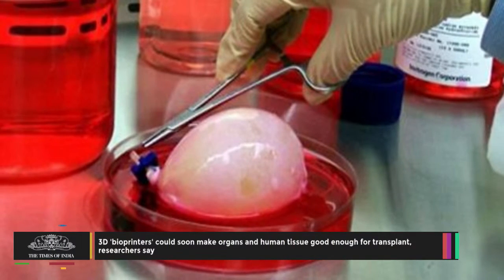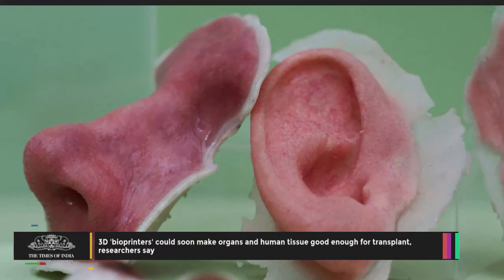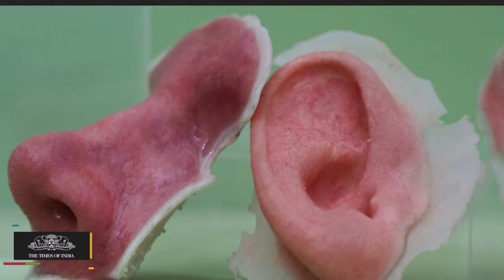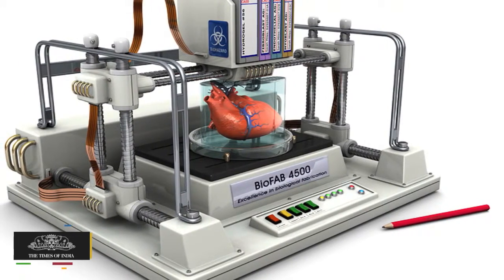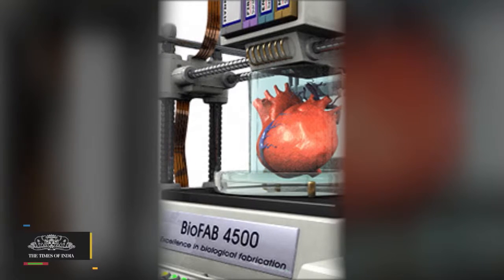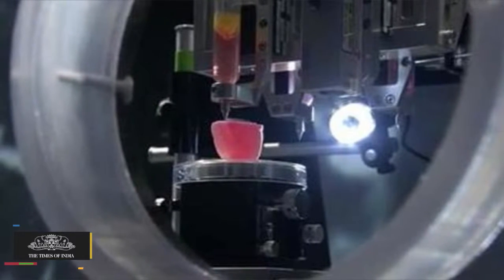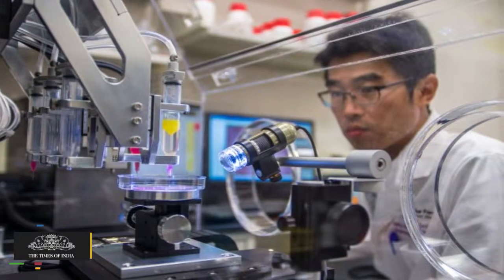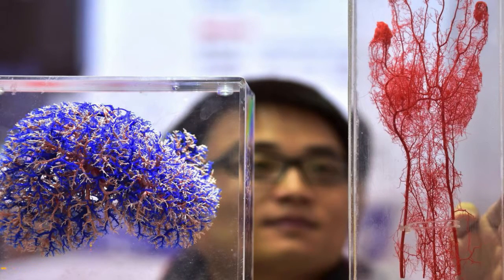3D Bioprinters Could Soon Make Organs And Human Tissue For Transplant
Human tissue and organs good enough to be used for transplants could soon be made using a custom-designed 3D "bioprinter" that would help solve the problem of donor shortages.